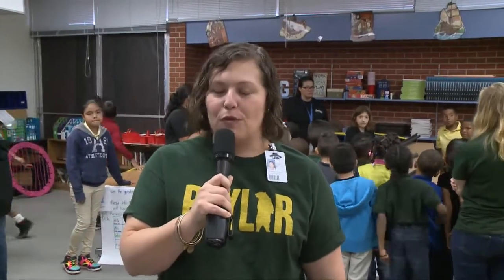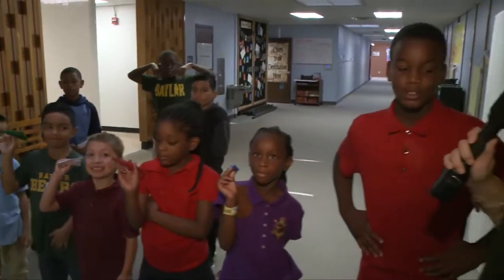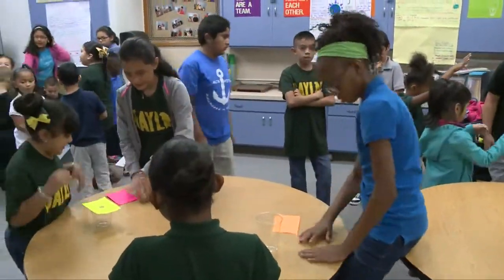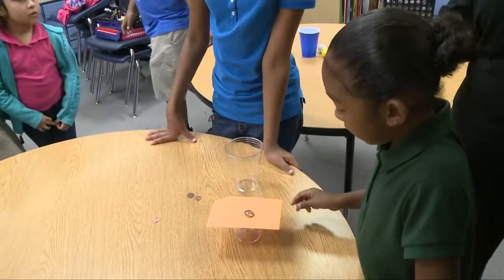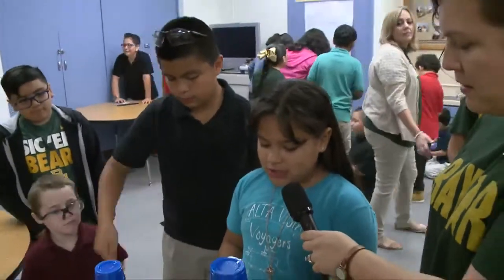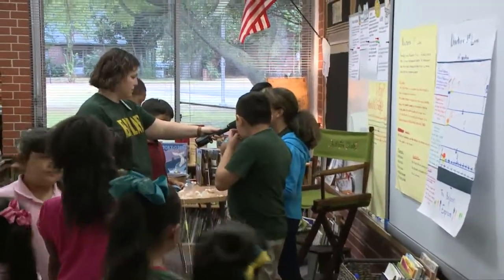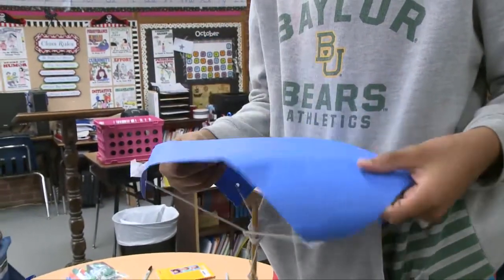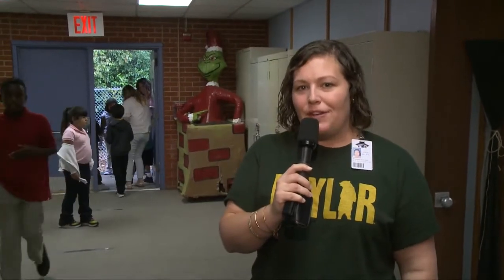Alta Vista holds its first annual STEM Day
STEM stands for Science, Technology, Engineering and Math.